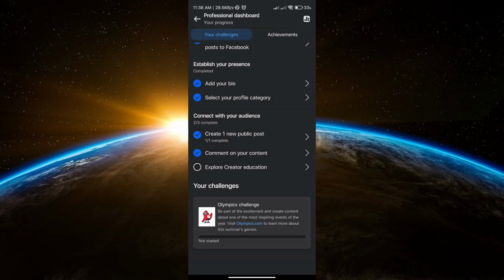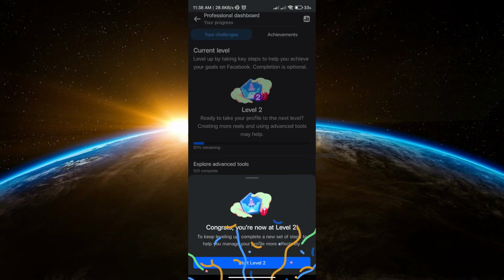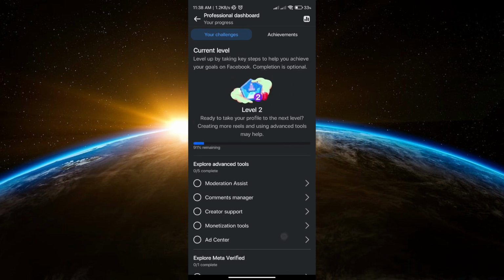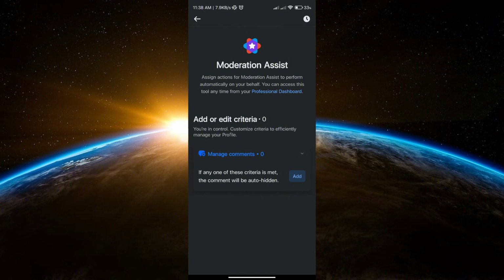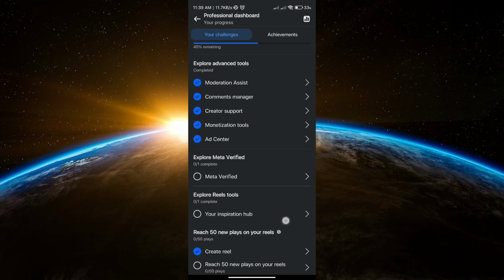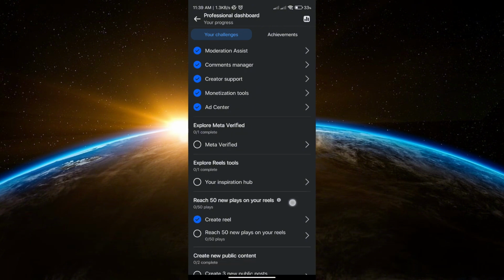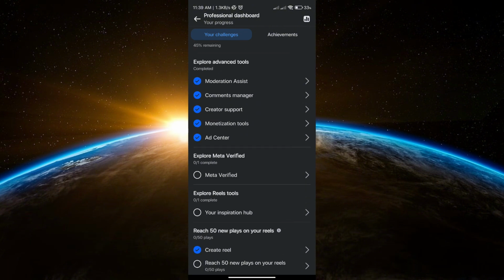How To Reached Level 3 On Reels On Facebook (Quick Guide)